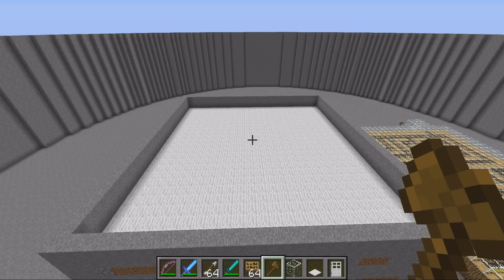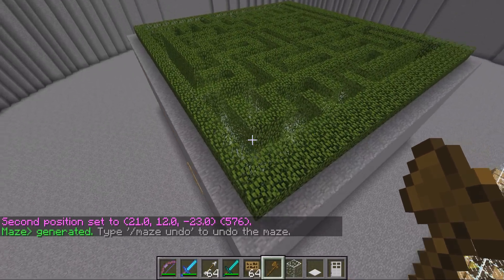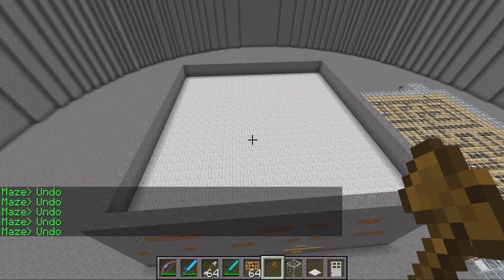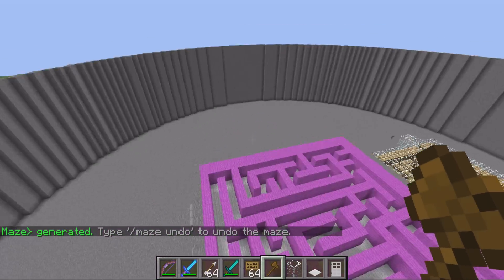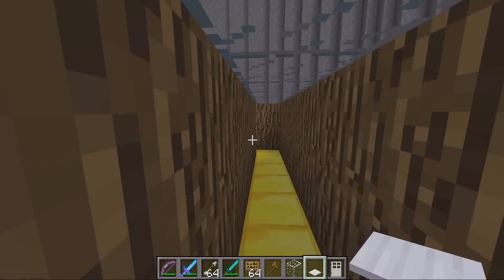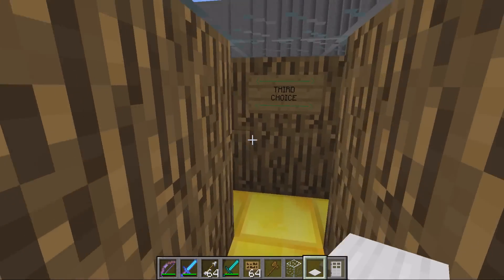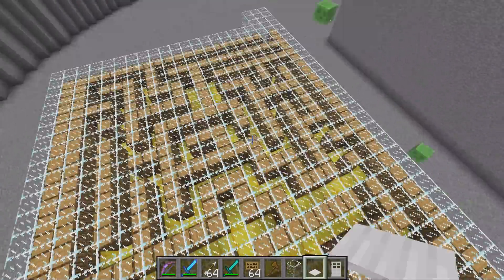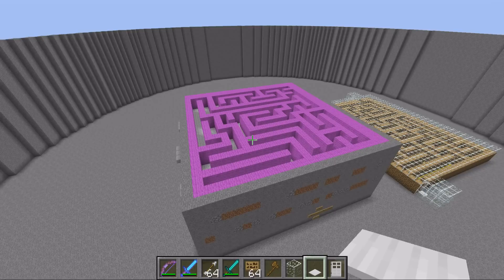Maze Craft | Spawn Mazes! | Minecraft Bukkit Plugin 1.11.2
★Maze Craft★

In this episode, I show you how to use the plugin Maze Craft,
The plugin lets you auto generate mazes within your game with different blocks, sizes and heights